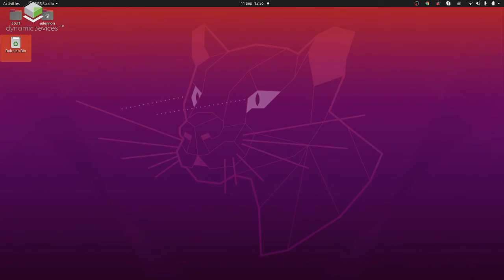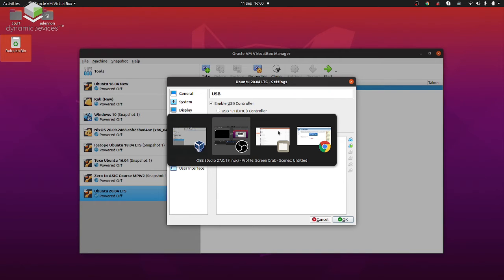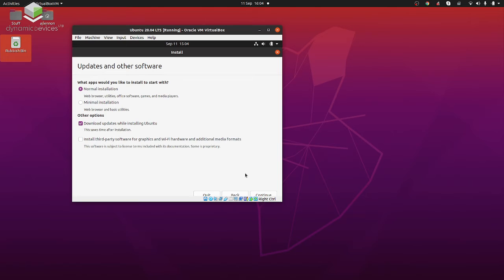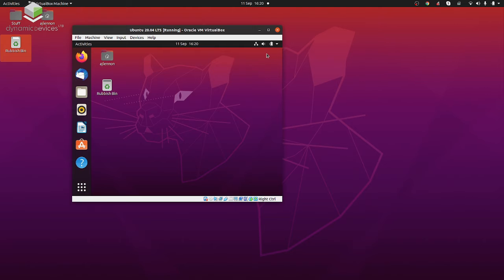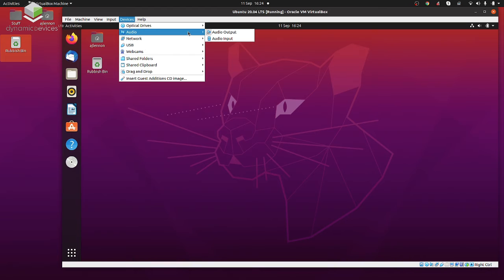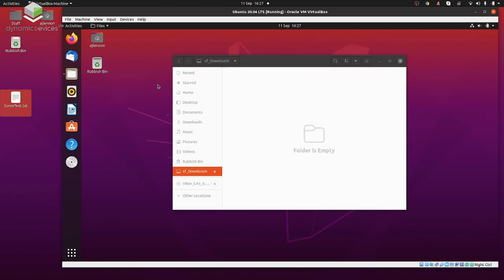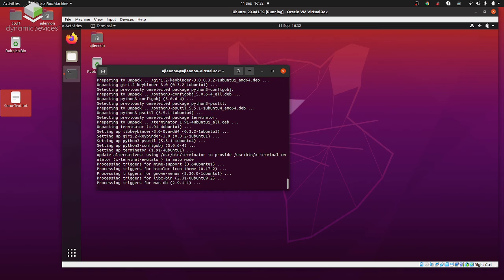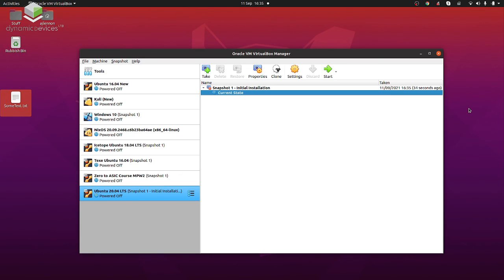IoT Training #1 - Installing an Ubuntu VM with VirtualBox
This is the first of our Embedded & Internet of Things (IoT) training videos. Before we get going installing development frameworks to build and run embedded firmware on IoT devices let's do some house keeping.

Some people may prefer to install software directly on their host systems, which is of course absolutely fine, but to make sure we're all singing from the same hymn-sheet this first video walks through setting up a standard Ubuntu 20.04 LTS virtual machine (VM) environment.

I will be using this for future training videos so if you want to avoid any potential pitfalls by running exactly the same setup as I am here then this is the way to do it.

Alex @ DynamicDevices